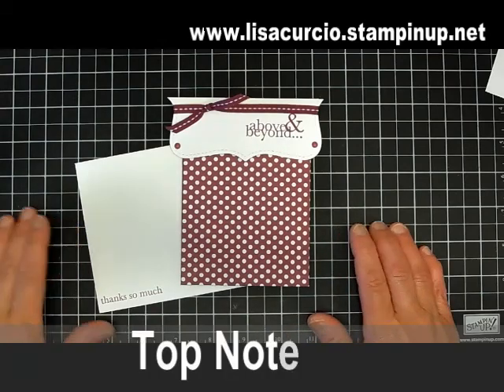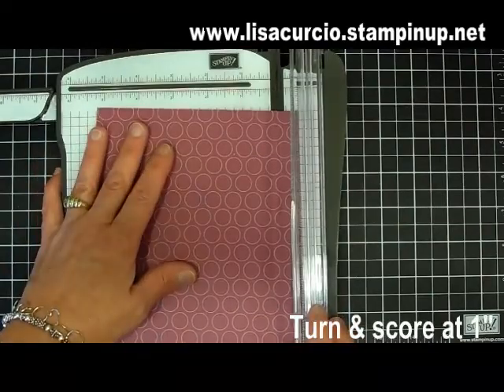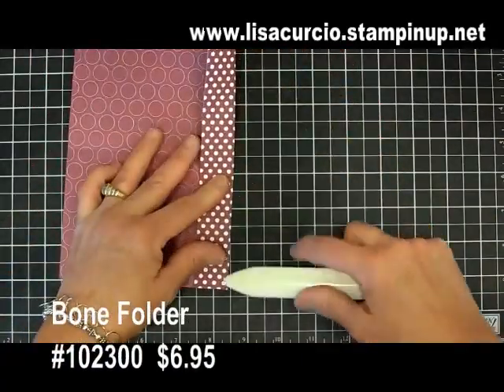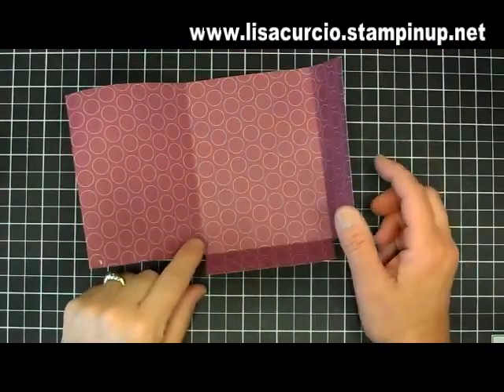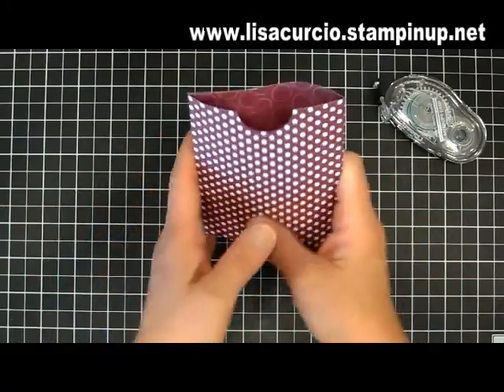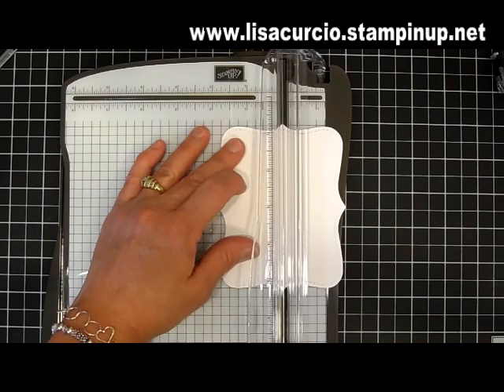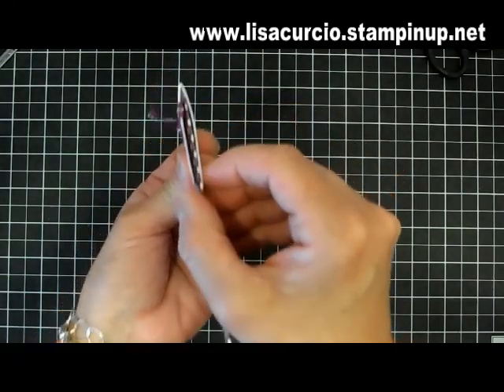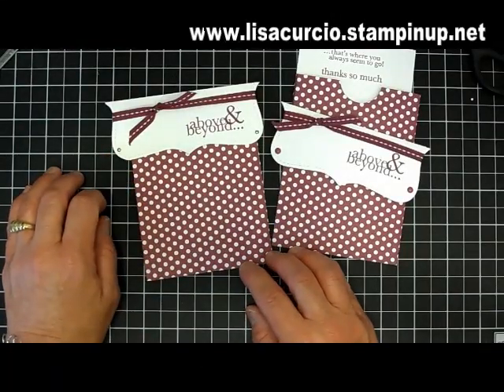Top Note Card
Create a pocket card with a closure using the Top Note die.  Makes a great invitation or announcement.